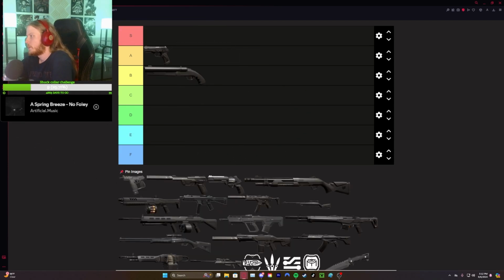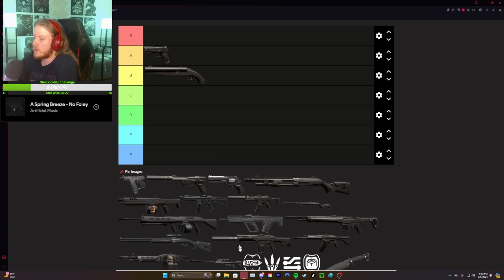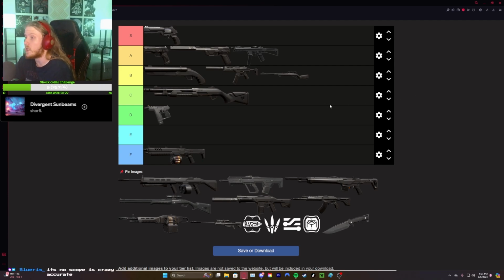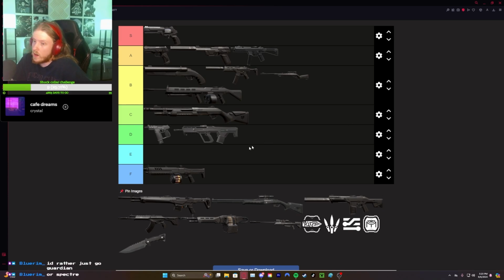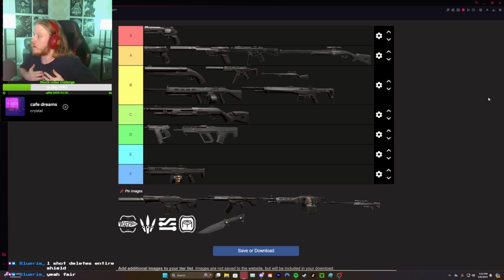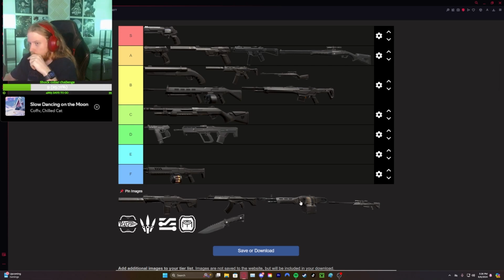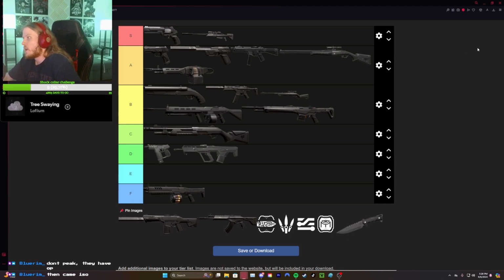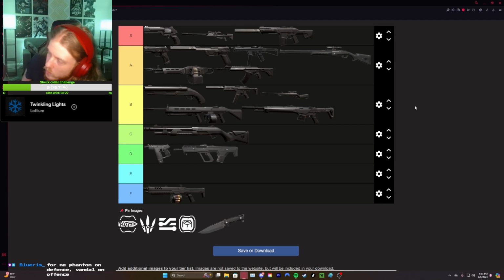VALORANT GUN TIER LIST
VALORANT GUN TIER LIST THAT IS 100% CORRECT